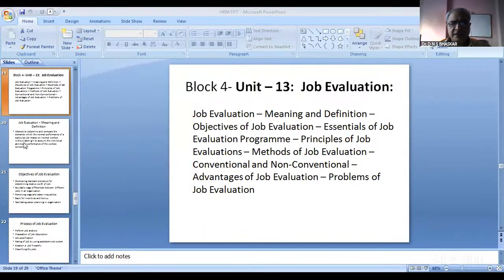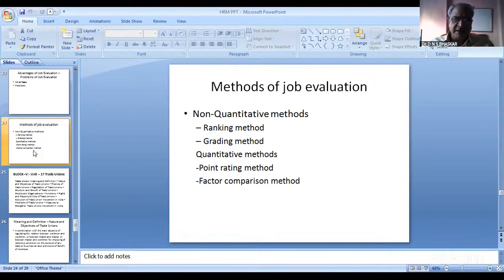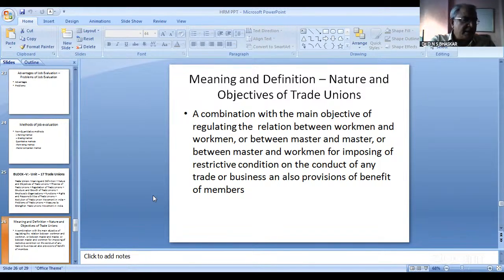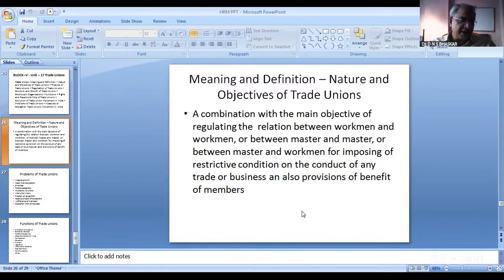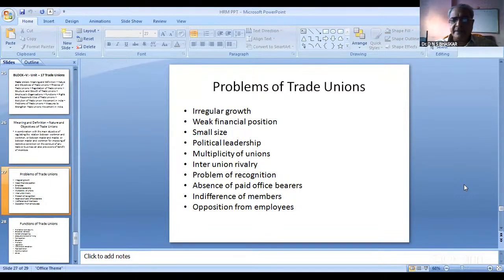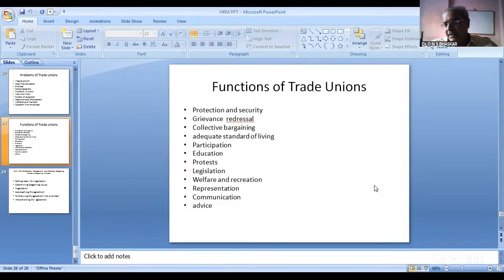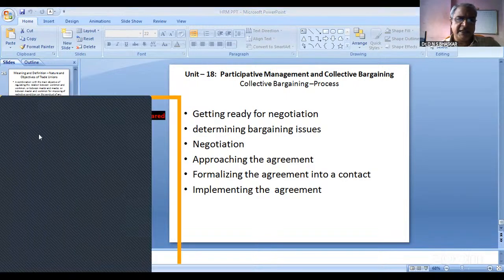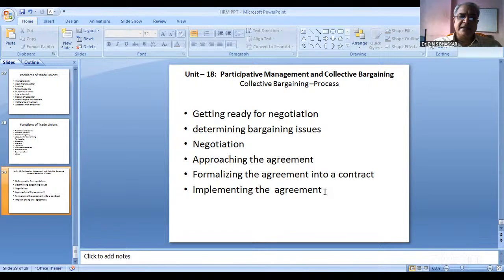PG-2nd-Yr-Course-10 : Human Resource Management (M.Com)